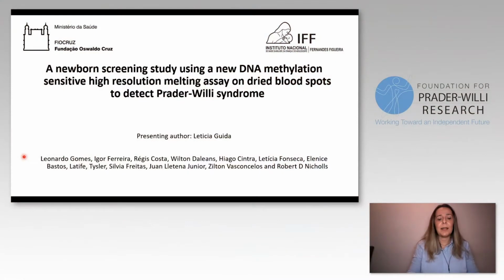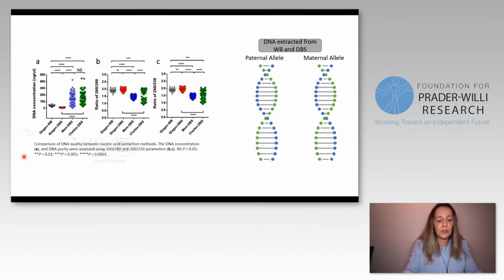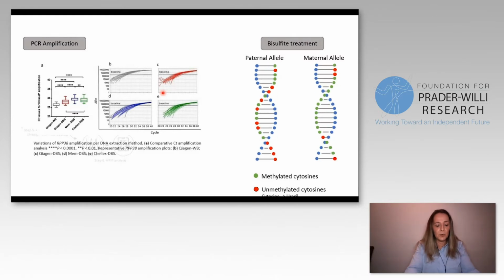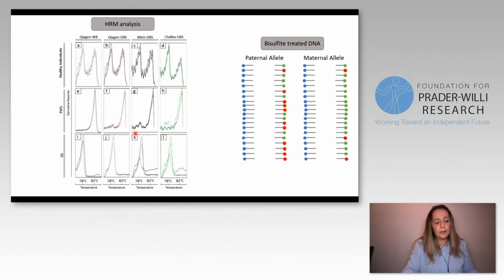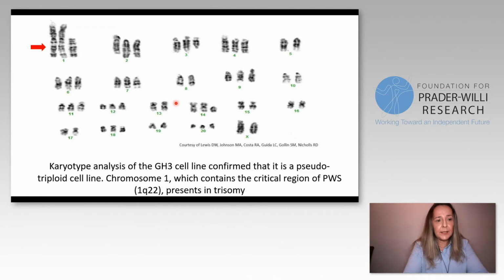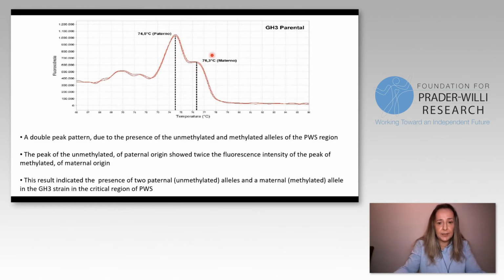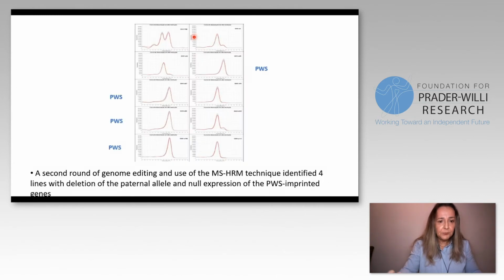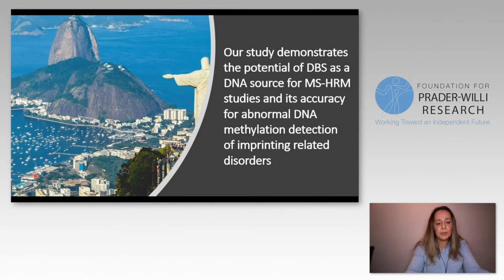A newborn screening study using a new DNA methylation‑sensitive high-resolution me....Leticia Guida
12:50-1:10 pm
A newborn screening study using a new DNA methylation‑sensitive high-resolution melting assay on dried blood spots to detect Prader‑Willi syndrome,
Leticia Guida, Instituto Nacional de Saude da Mulher
FPWR 2020 Virtual Research Symposium